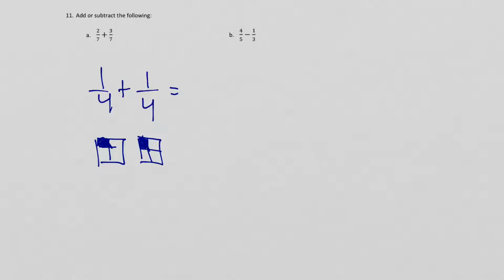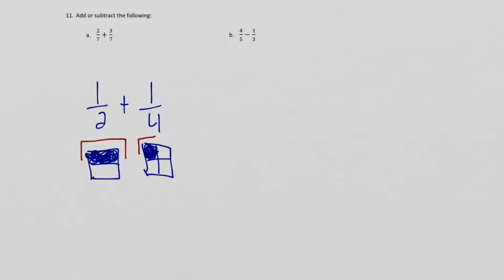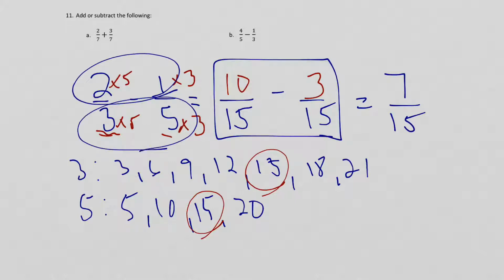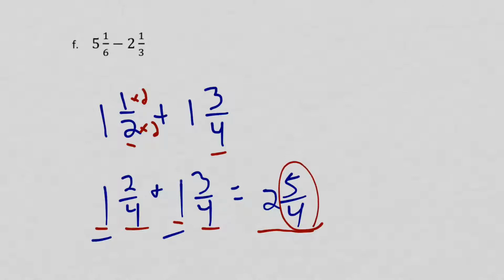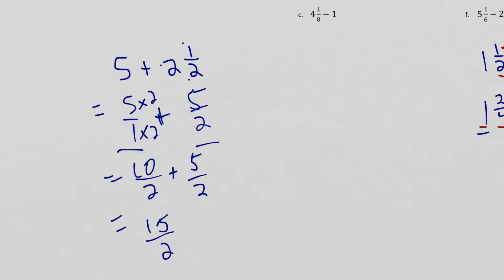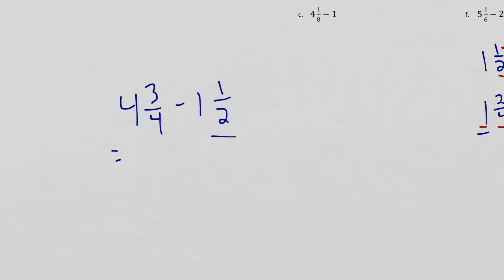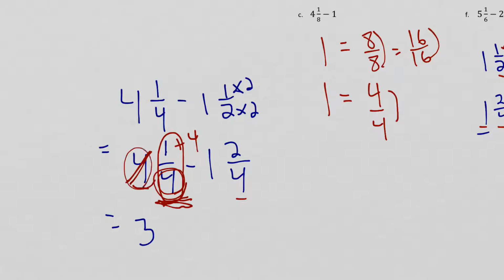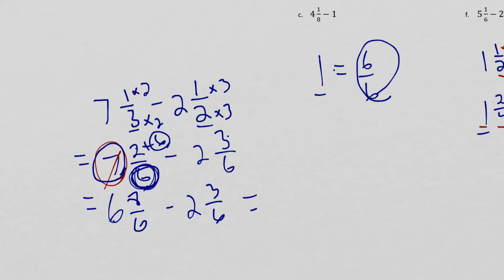1127 PS3-2 Fractions - Adding And Subtracting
1127 PS3-2 Fractions - Adding And Subtracting